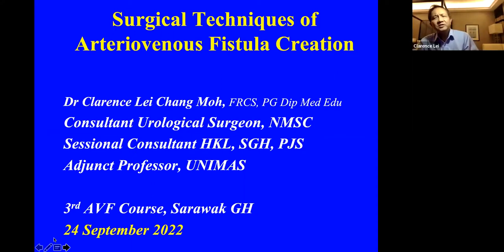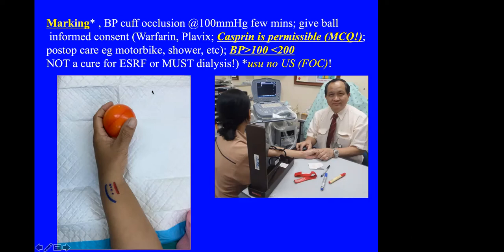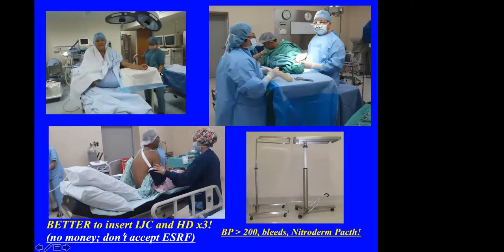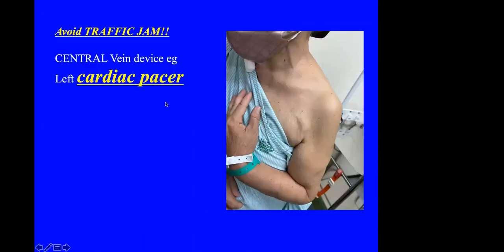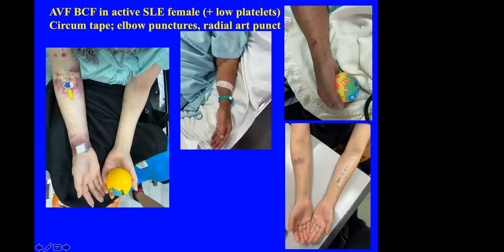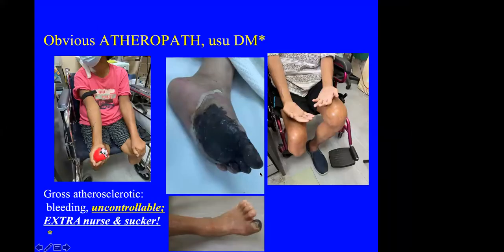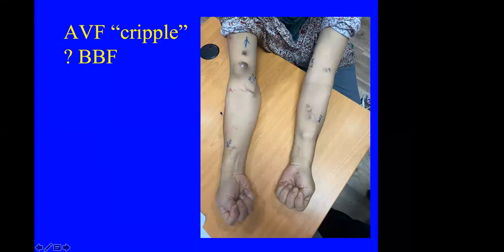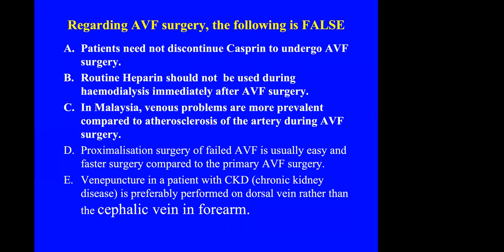AVF arteriovenous fistula techniques Dr Clarence Lei 24 Sept 2022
I have been doing Surgical Access for kidney failure since 1987; there is simply so much work as kidney failure is rampant. I was asked to share my experience at a workshop; on this occasion my contribution is regarding the surgical techniques  and peri operative care of arterio venous fistula  with real life examples.